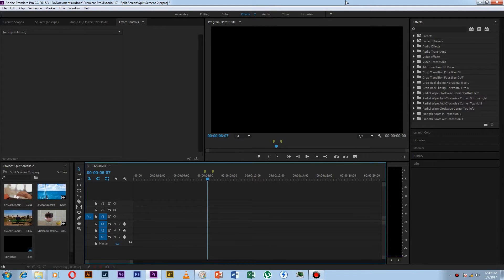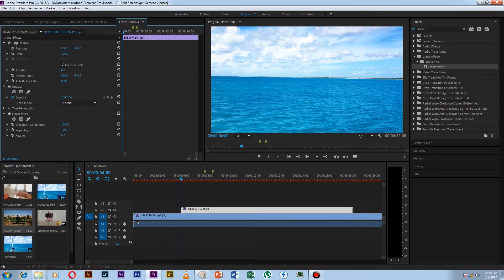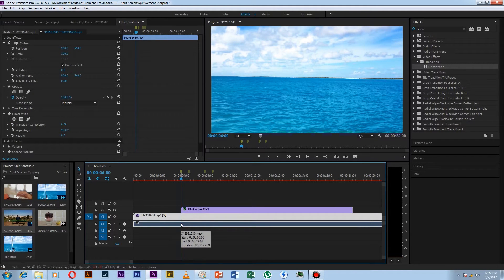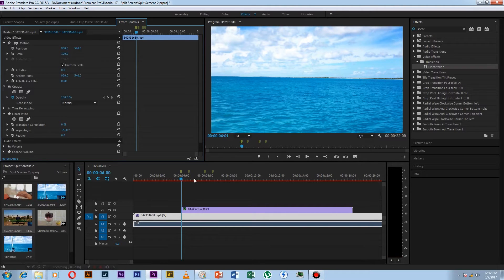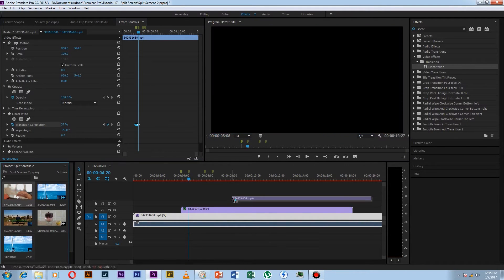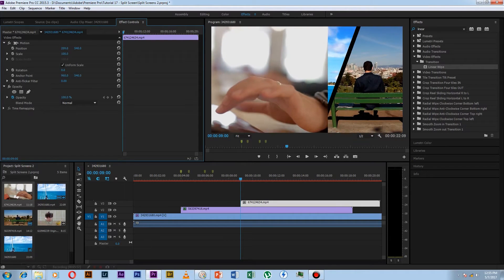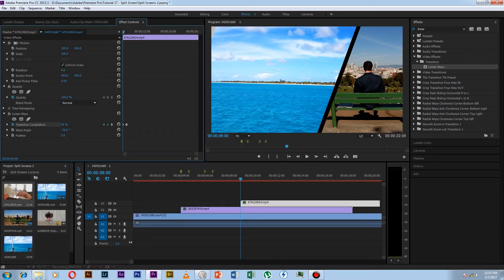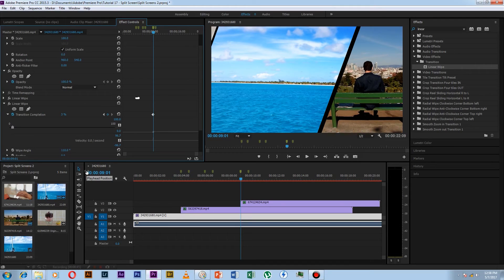Adobe Premiere Pro Tutorial 2017 - Split Screen Effect using Linear wipe